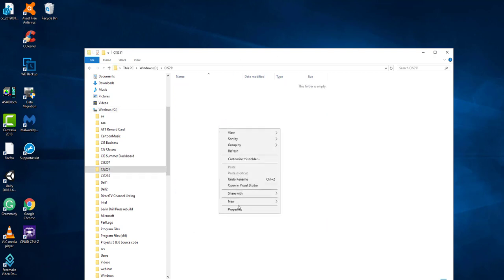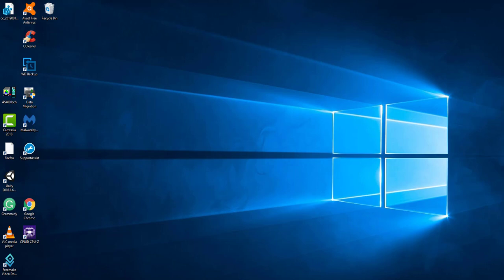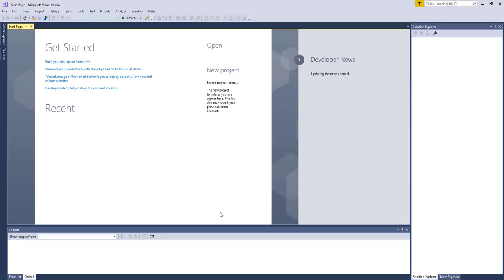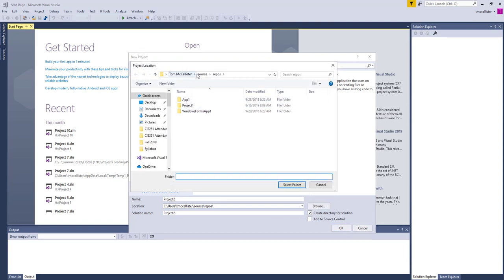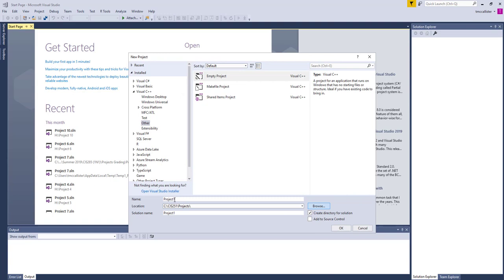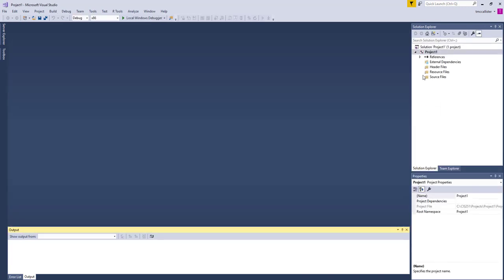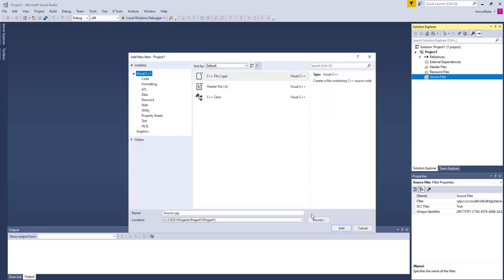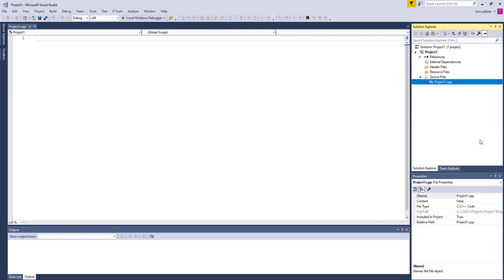Starting the Attendance Project with VS2017